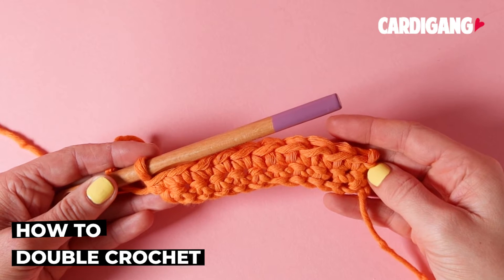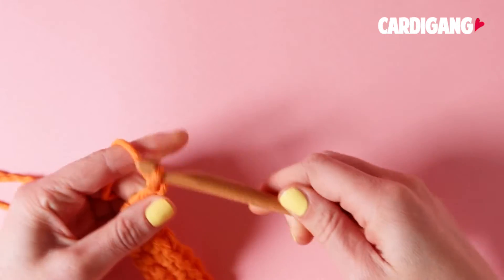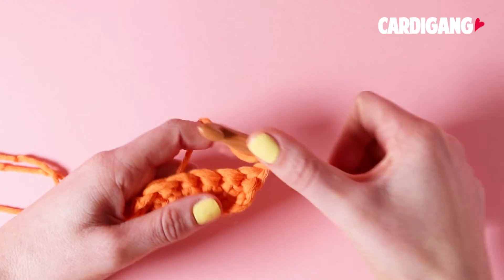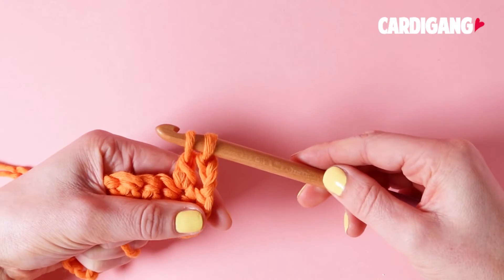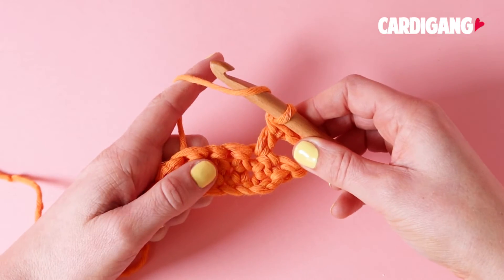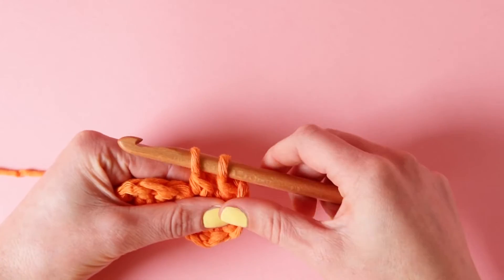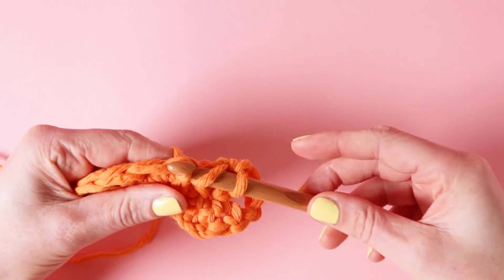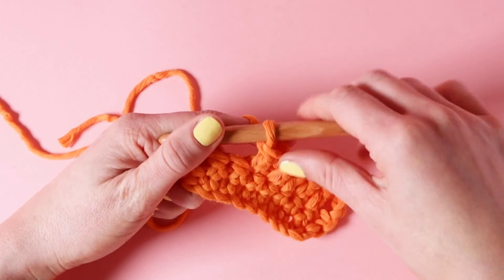How to double crochet | Crochet with Cardigang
Double trouble! Learn how to double crochet with Cardigang.  Our crochet tutorials will take you from zero to crochet hero - learn all the basic crochet techniques you need to know when you're a starting out.

In this video, we use our beginner friendly chunky cotton yarn and our 9mm hook.

Shop our full range of beginner crochet kits at cardigang.com.au